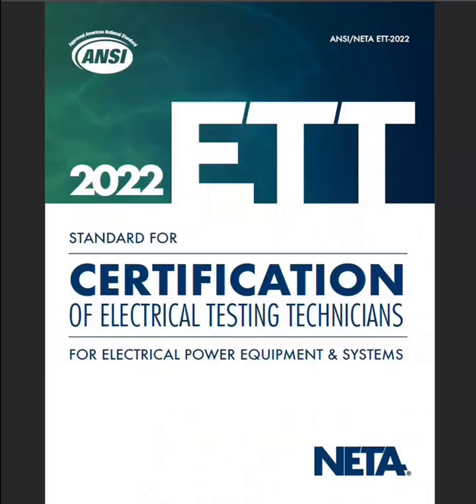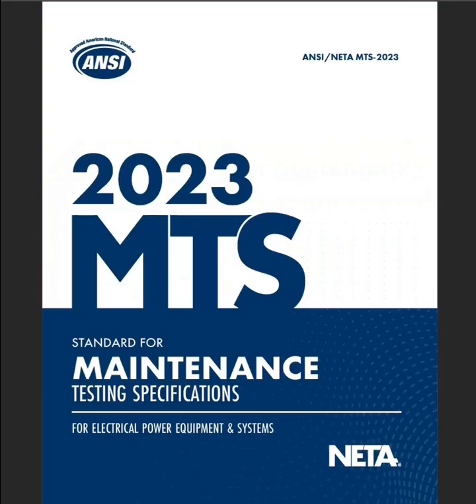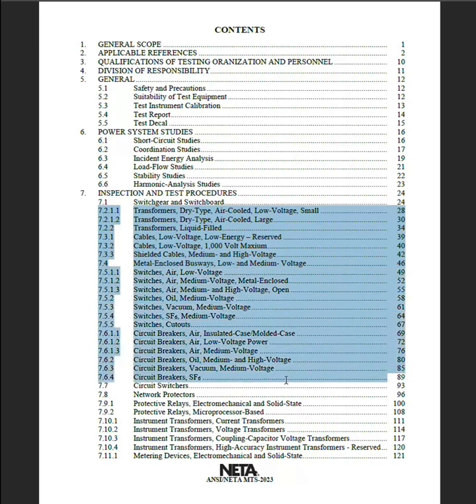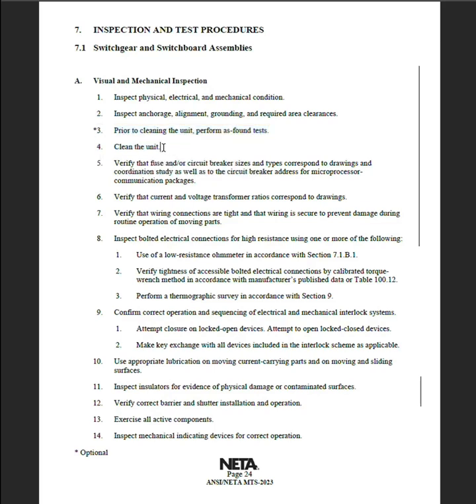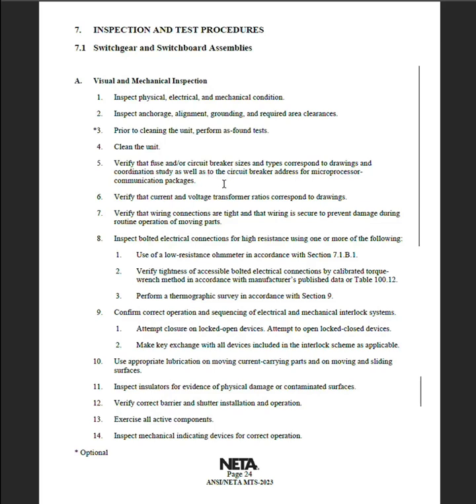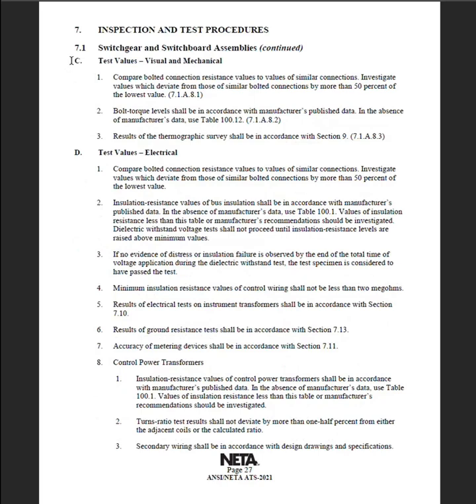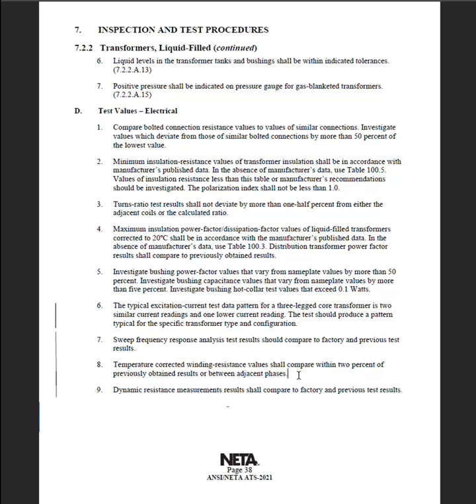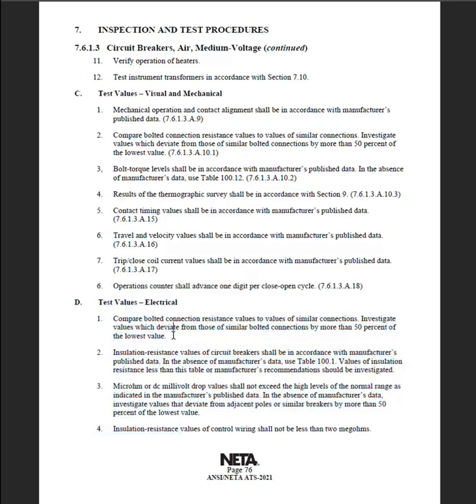NETA Book Organization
Let's talk about something that all NETA testers can relate to . . . the NETA book. I get it, some people don't read. Fine, you will get passed by your peers and don't come crying to me. For everyone else, hopefully this video can help you to start understanding the structure of the NETA books and the ATS/MTS

There are 4 books which I outline their basic purpose here. Afterwards, I start to outline how to more efficiently find what you are looking for. If you are a good technician, you not only know how to fix problems, but you also know how to research. Hopefully this helps some of you to sift through the pages.